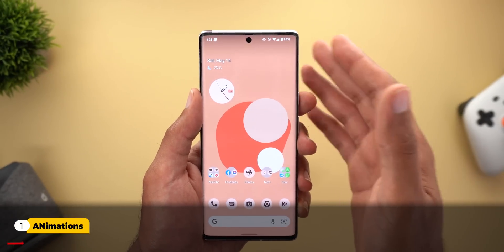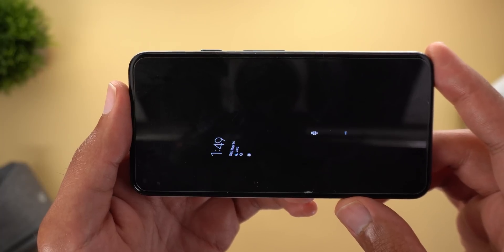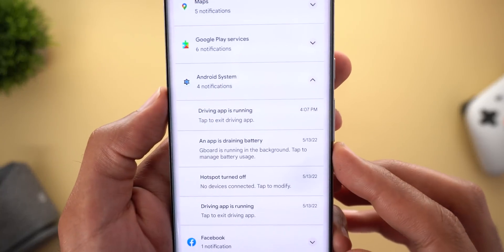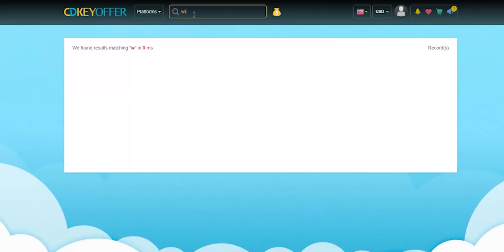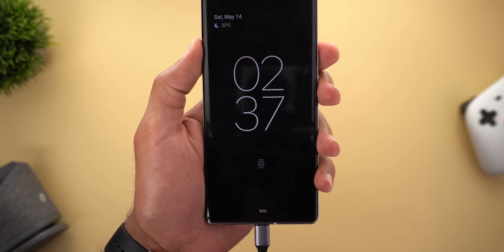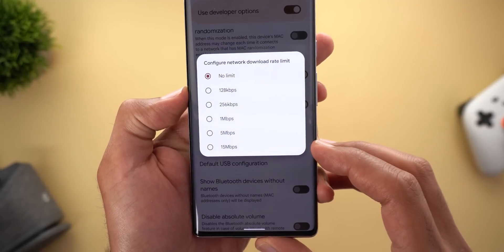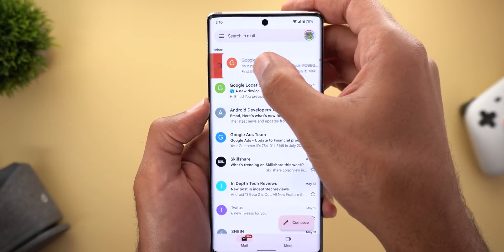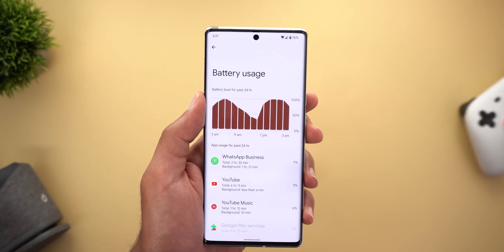Android 13 Beta 2 Follow-up: 20 More Features & Changes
Android 13 Beta 2 Is Out!
This is my follow-up video of Android 13 Beta 2 with 20 new features and changes that I didn't mention before.

**Chapters**
0:00 - Intro
0:20 - More Animations in A13 Beta 2
1:35 - Notifications Shade & Quick Settings
2:35 - Sponsor
4:18 - Random Tweaks
4:56 - Settings
6:03 - Future Changes
7:11 - Camera, Battery & Fingerprint Improvements
8:08 - Outro

Wallpaper Name: Minimal 52

Change Log:

Settings
- Battery saver automatic activation min threshold changed to 10%.
- 3 new toggles under developer settings.
- New “Turn screen on” access.

Notifications Shade
- Media controls new hide option.
- New tab and hold animation for media controls.
- Scan QR code tile works after restart.
- Battery drain notifications for apps running in background.

Animations
- New animation when locking the phone using power button.
- New sliding animation in all apps.

Random Tweaks
- Charging rapidly text is not showing on lock screen.
- All Bluetooth devices shows in the battery widget even if they don’t have a battery.

Future changes
- Predictive back gesture.
- New unlocking animation.
- Consolidated security & privacy settings.

Improvements
- Batter battery performance on the Pixel 6 Pro.
- Faster fingerprint scanner on the Pixel 6 Pro.
- Faster camera launch with power button on the Pixel 6 Pro.